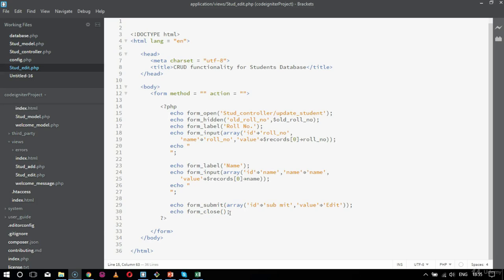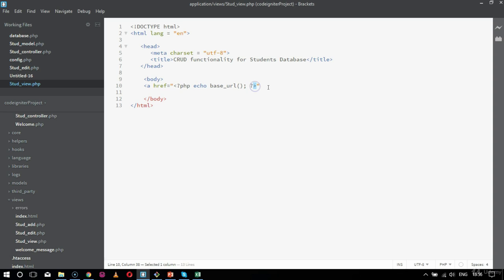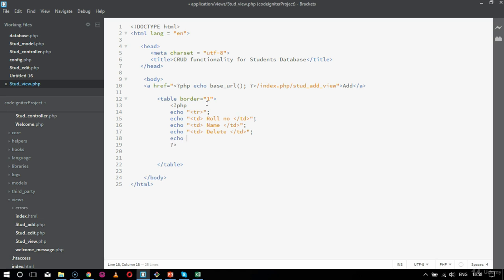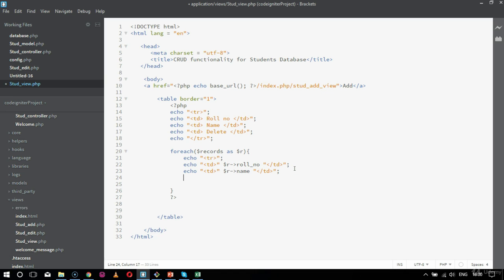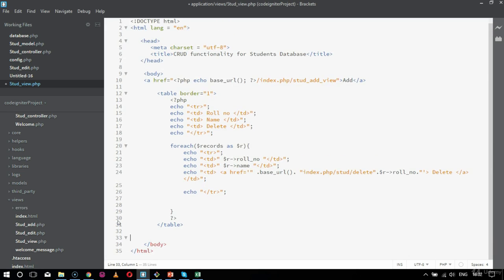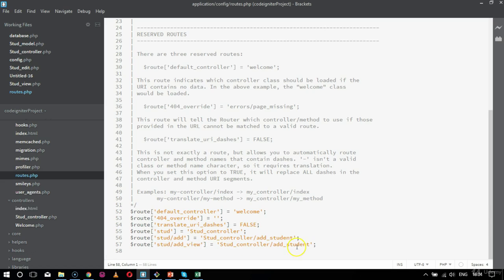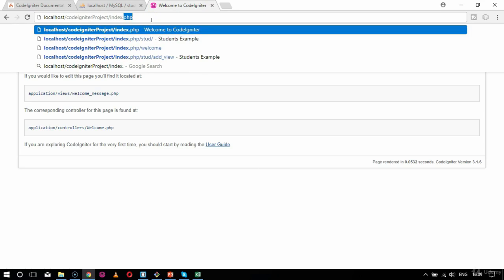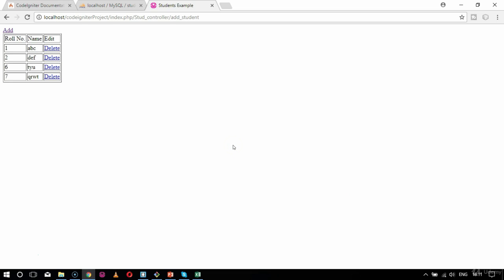12 Checking the output and routing